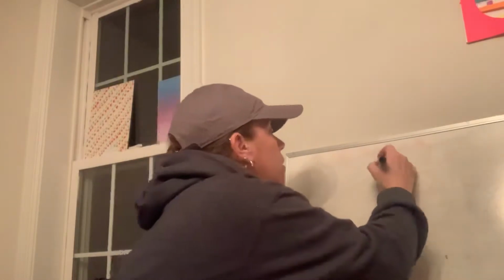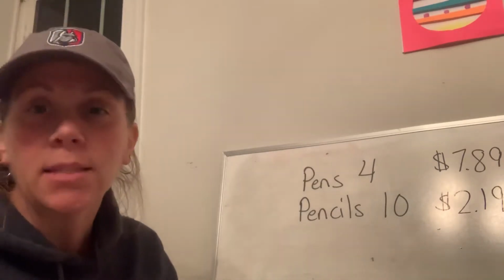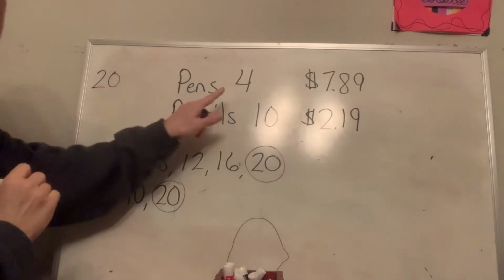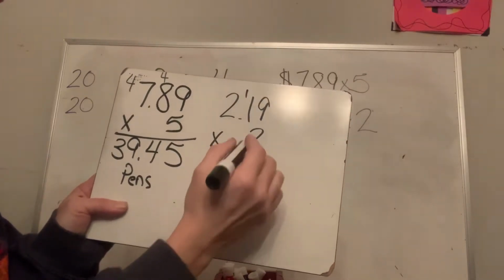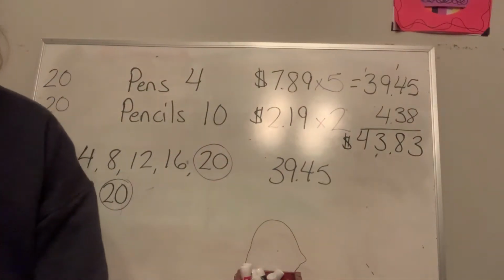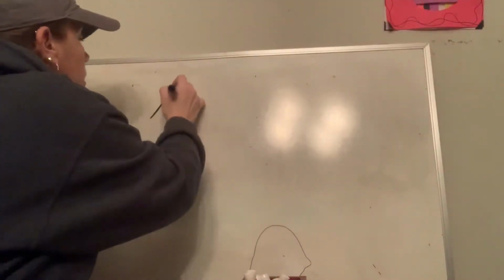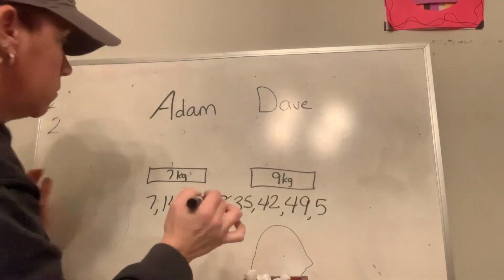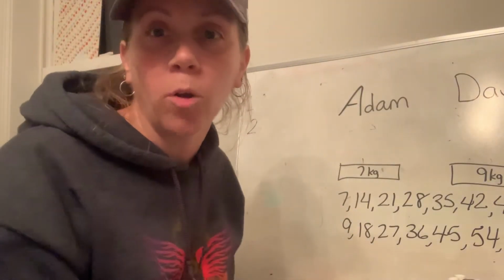6th Grade Math - checking WB p 102